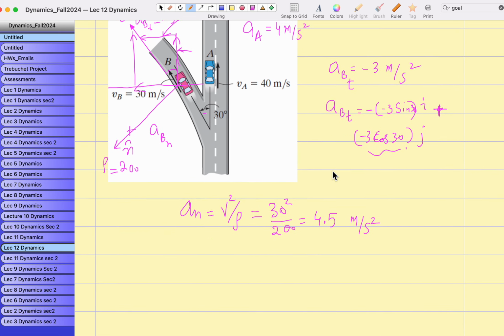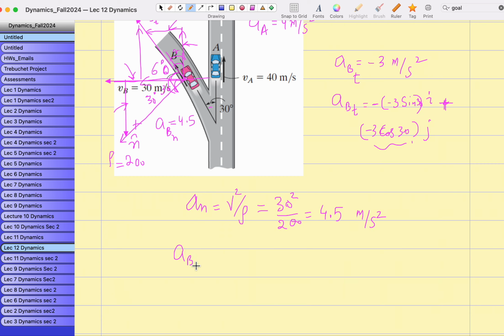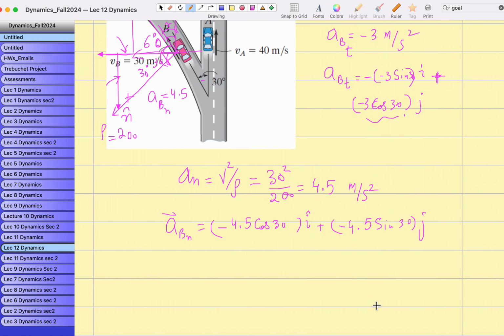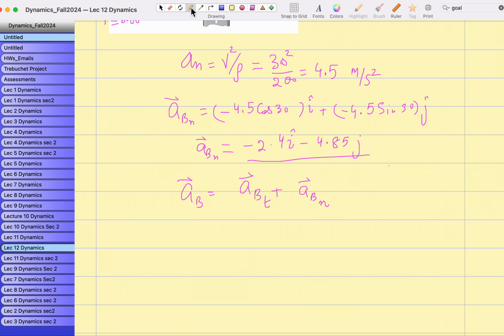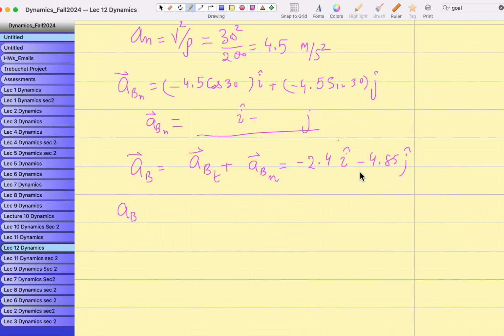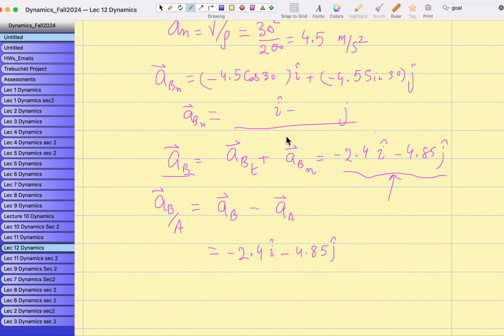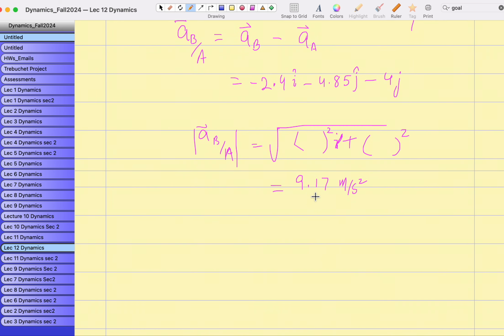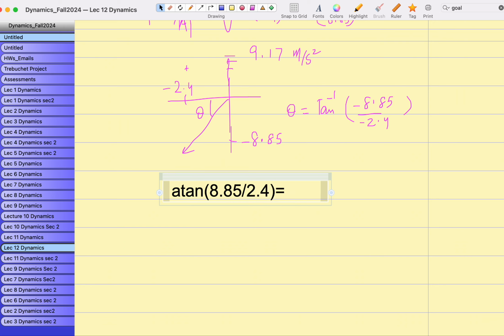How to find relative velocity and relative acceleration in Dynamics, Example 2, part B